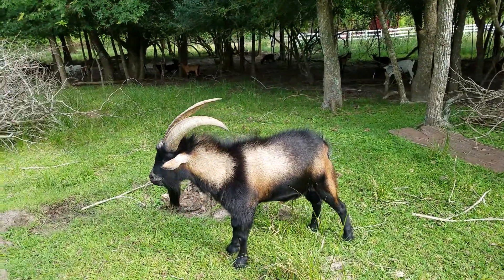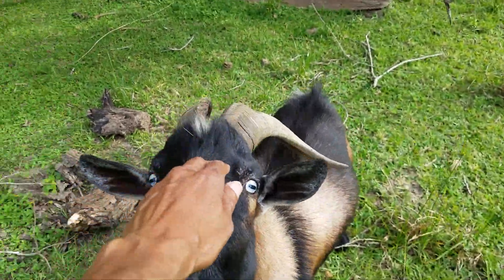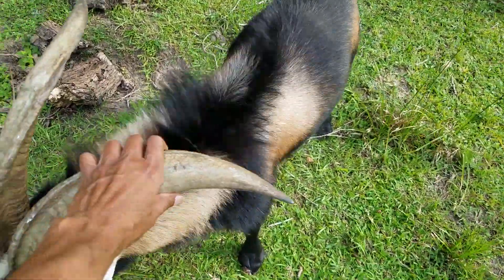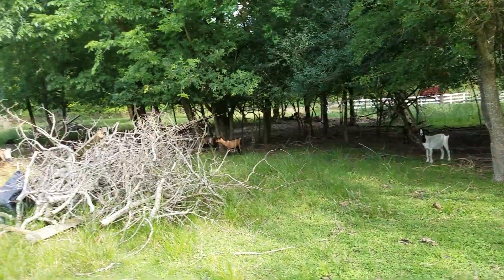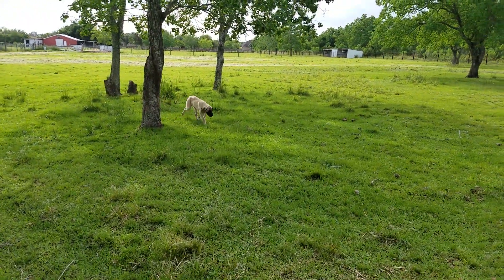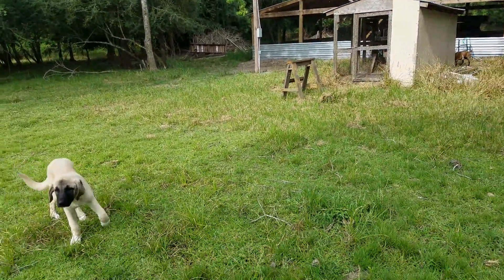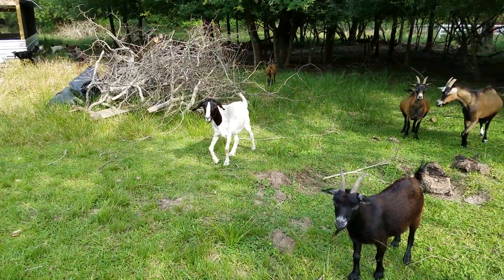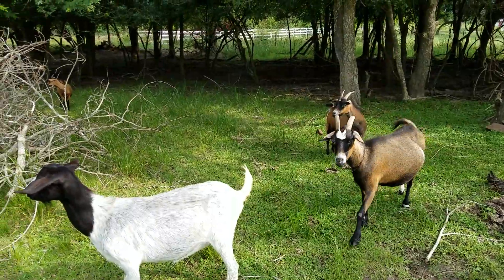Pygmy Goats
They're supposed to be West African in origin, but very suitable for Texas too